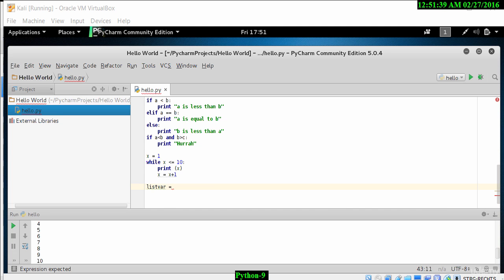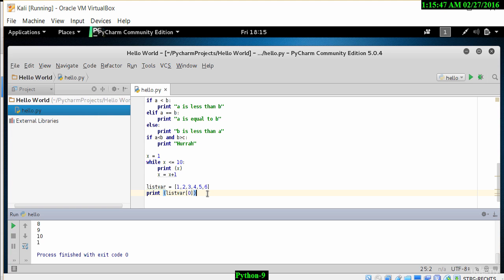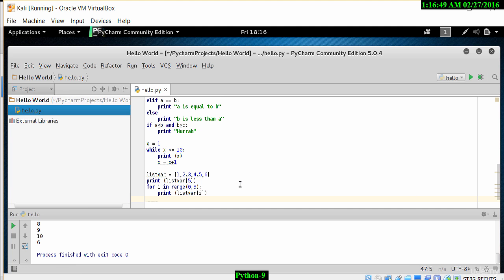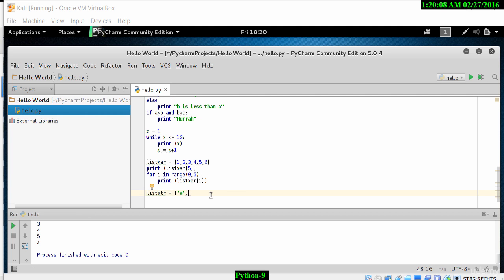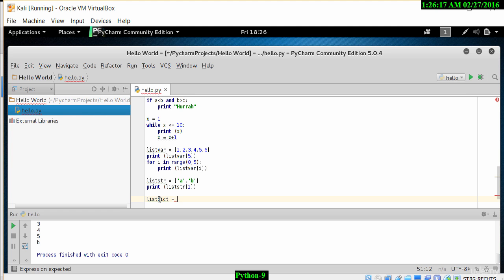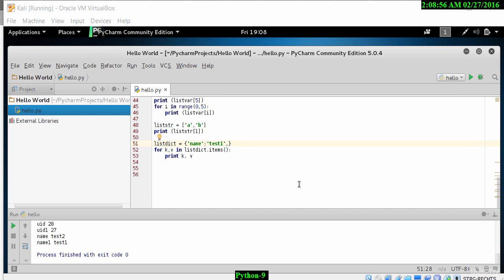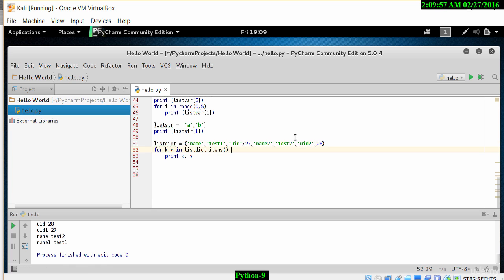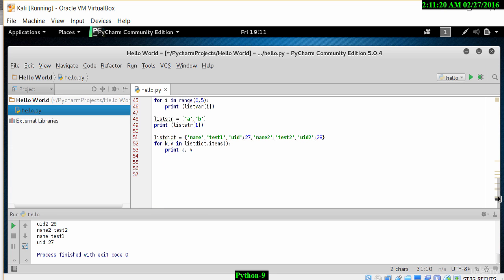010 Lists Arrays and Dictionaries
Lists Arrays and Dictionaries